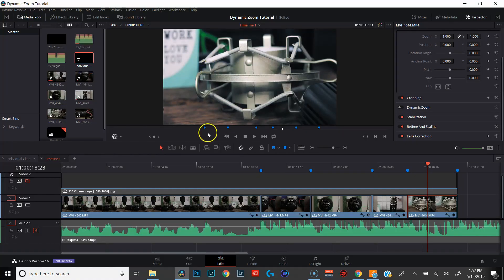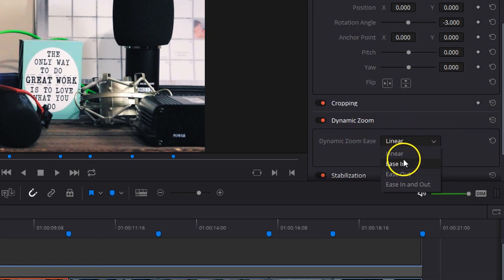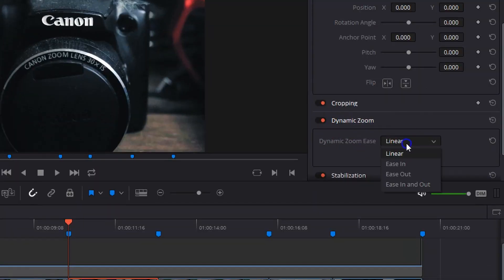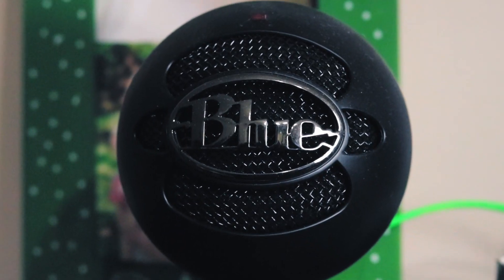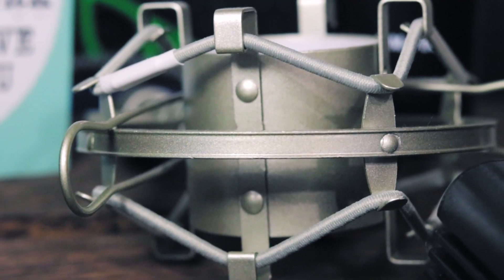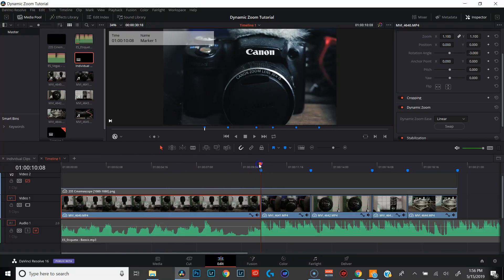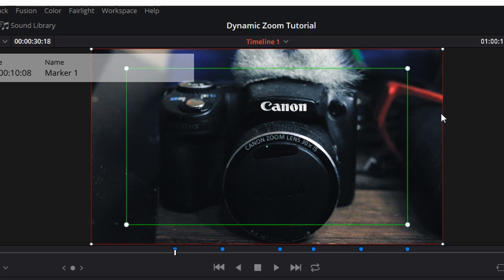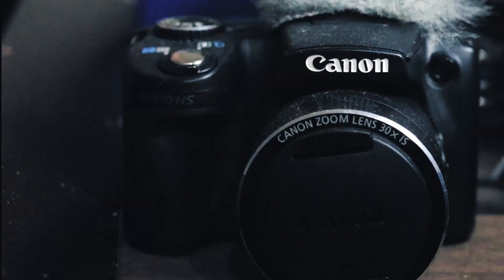Davinci Resolve Tutorial: How to Use Dynamic Zoom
In this Davinci Resolve tutorial, I show you how to use Dynamic Zoom to bring life to your boring locked off shots. The dynamic zoom effect is one of my favorite tools to use in Davinci Resolve. Dynamic zoom is easy to use, and it will breathe new life into your videos.